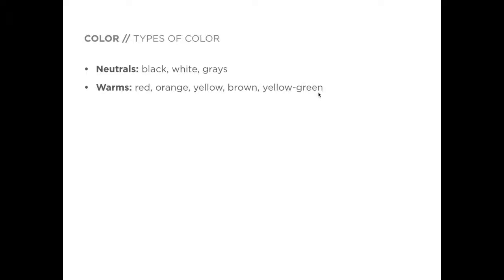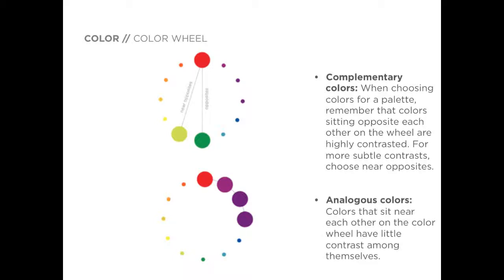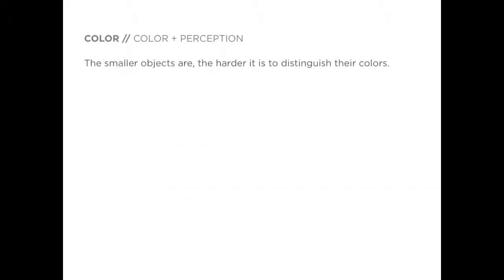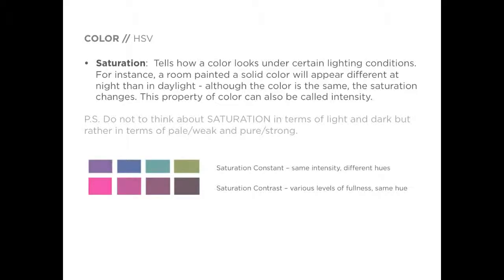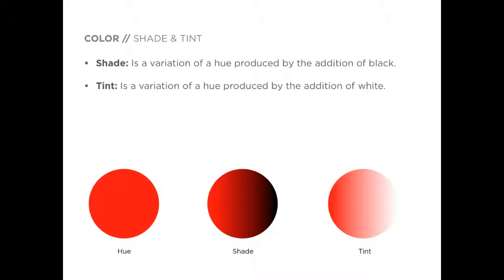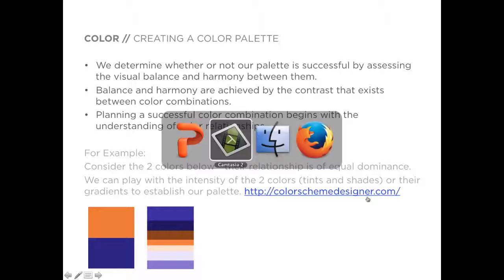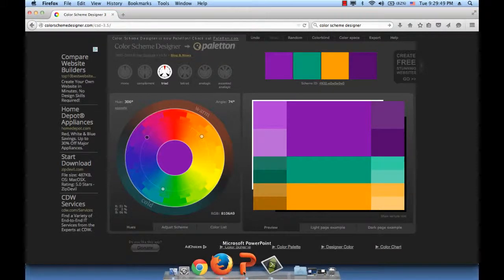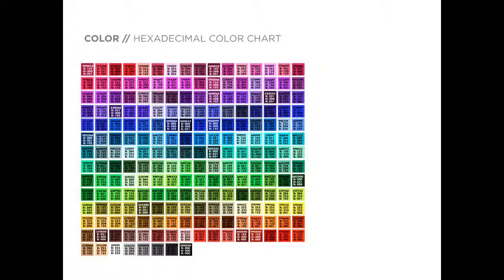ADV 354 - 52 - Page Design Elements and Principles 2